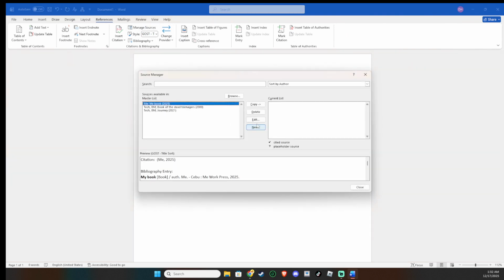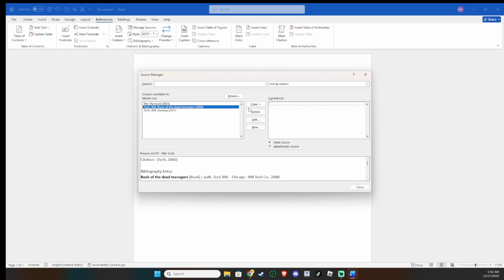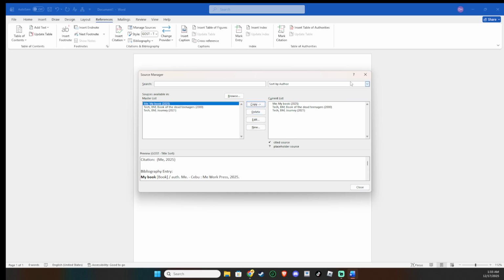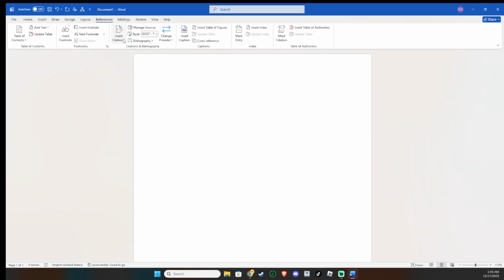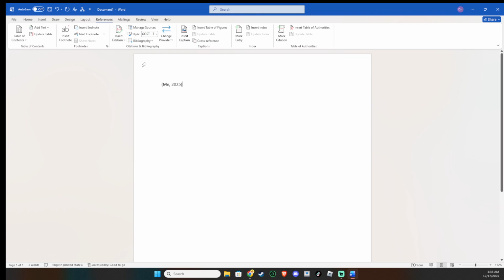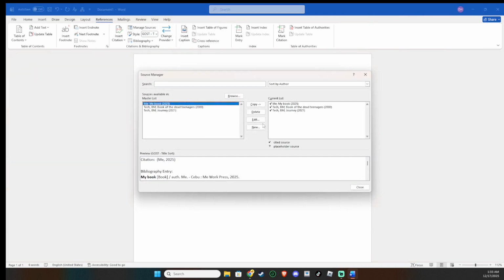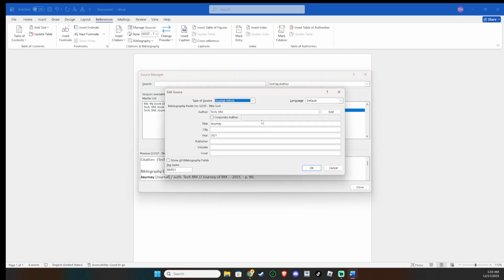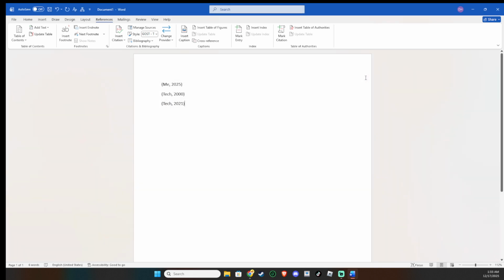How to Manage Sources With Source Manager and Copy Them Between Documents [2026 Full Guide]